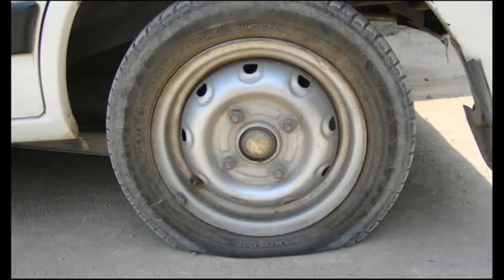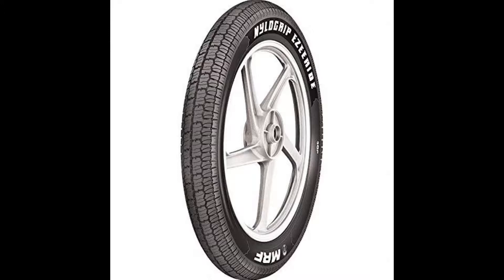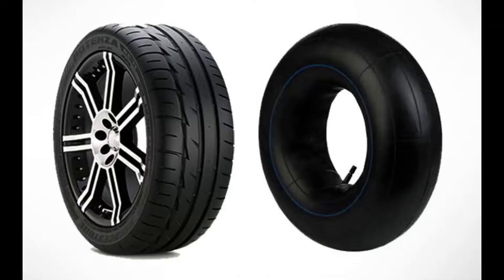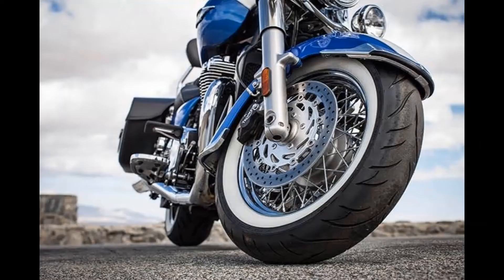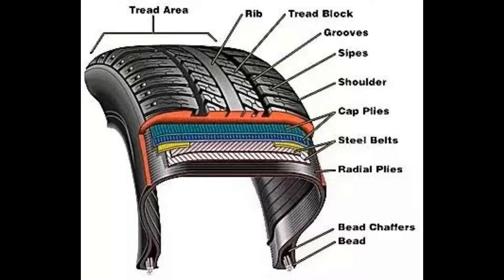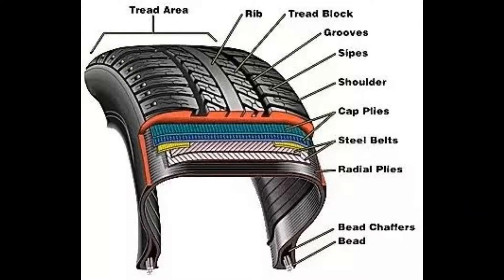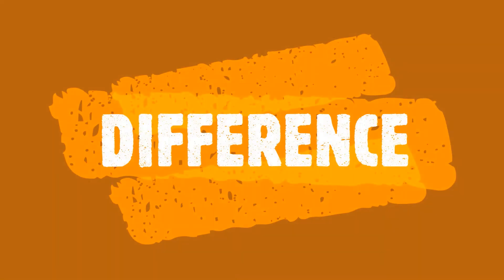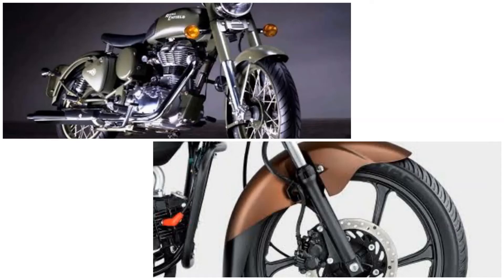TUBE TYRE vs TUBE LESS TYRE ||explained in tamil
world runs to fast ..here we don't have time
so ,this video i explained about tube and tubeless tyre in tamil